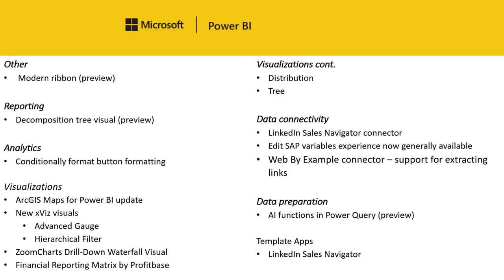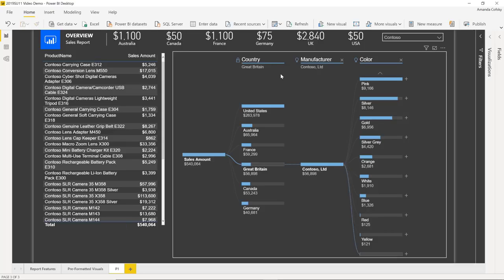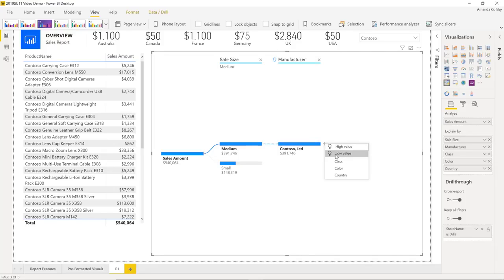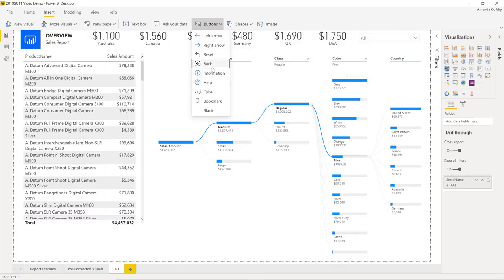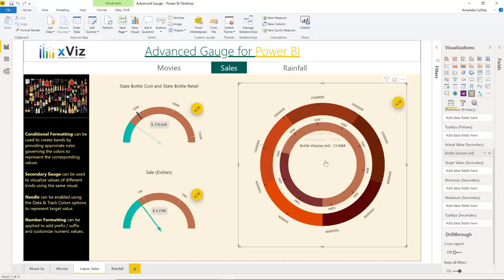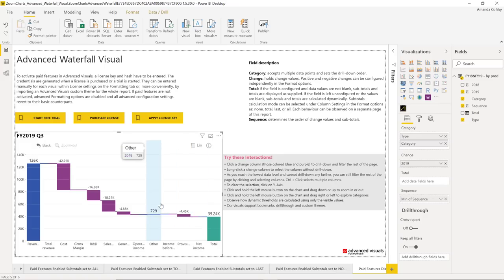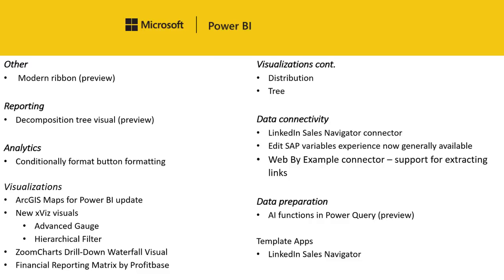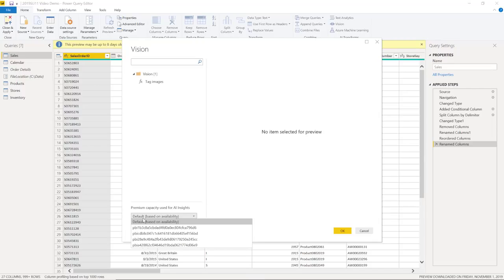13. Power BI Desktop Update - November 2019